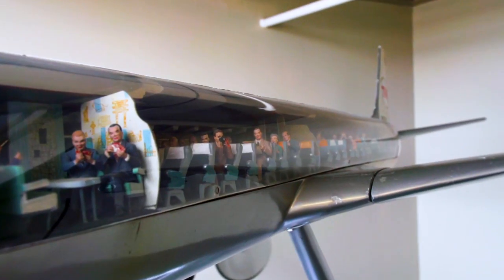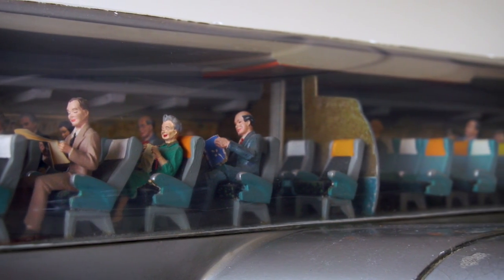EAA Attic - TWA Boeing 707 Cutaway Model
It’s easy these days to take for granted that most people are fairly comfortable with hopping into a jet airliner and flying to wherever they need to go. Back in the late 1950s, when the Boeing 707 was introduced, the concept was far from established as the norm. Models like this one, a 1/24-scale TWA 707, were made for travel agencies to promote the idea of jet-age airline travel.